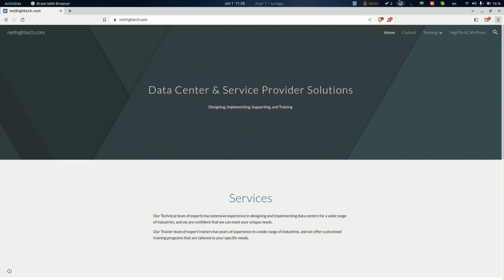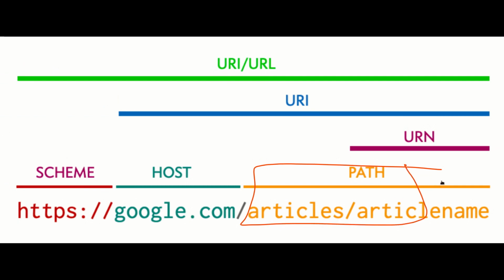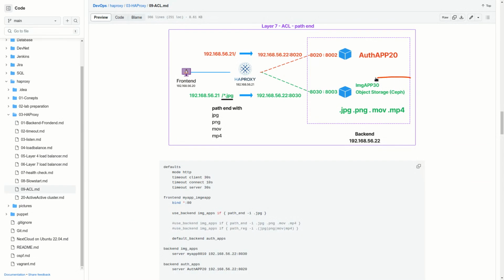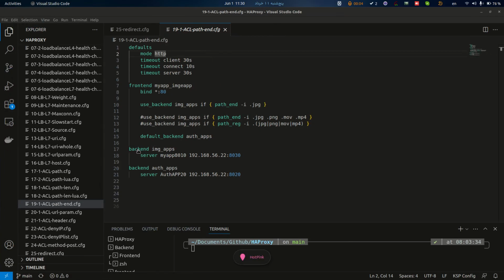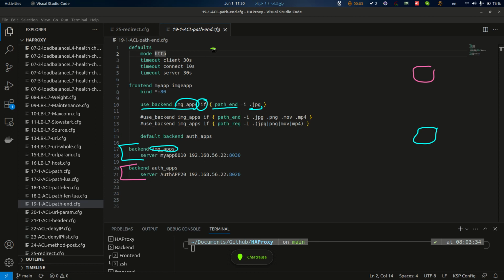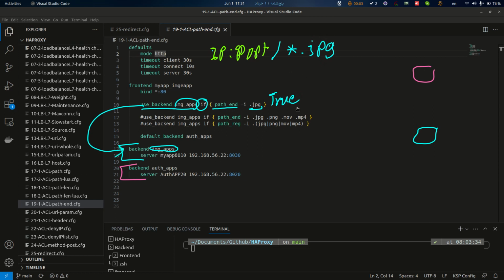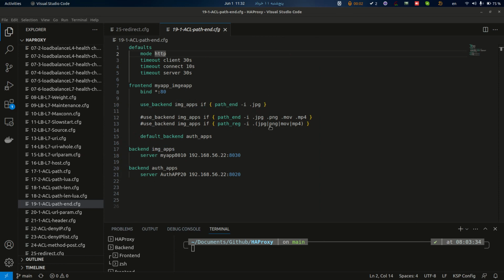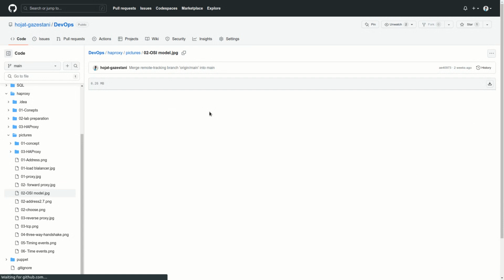27 HAProxy Path End: Access List and Regex Tutorial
In this video, I provide a comprehensive explanation of the path end functionality in HAProxy. I discuss its significance in access lists and demonstrate its usage in a laboratory setting. Additionally, I delve into the topic of having multiple parameters at the end of a path and showcase how to utilize regular expressions in this context. Join me as we explore these concepts in detail and unlock the full potential of HAProxy.